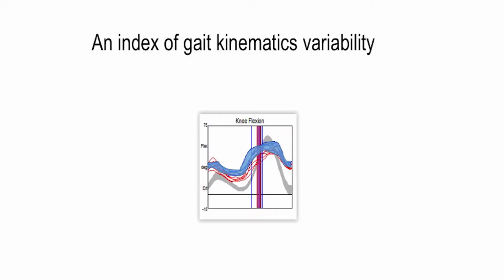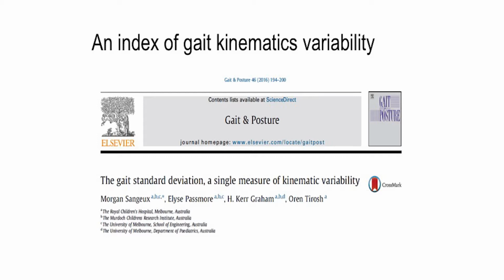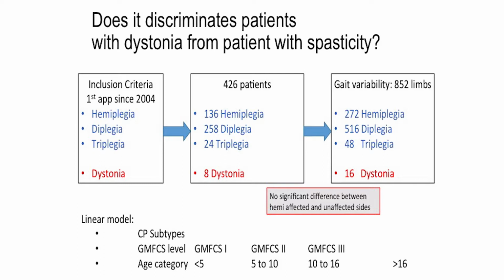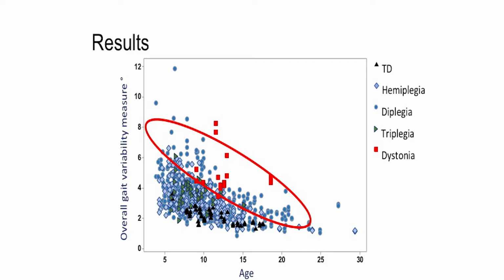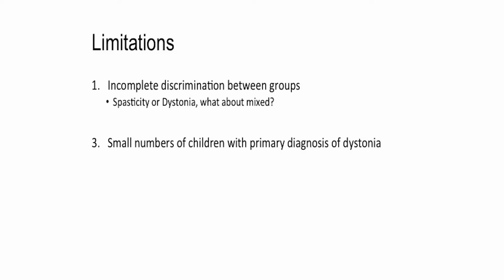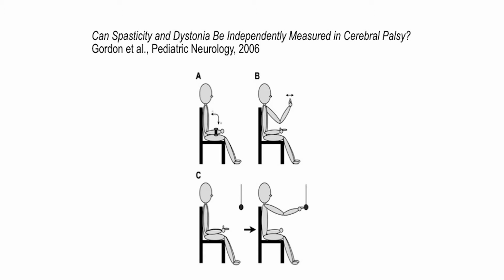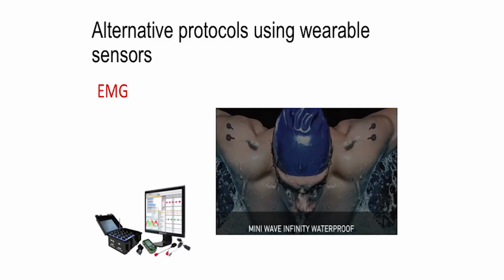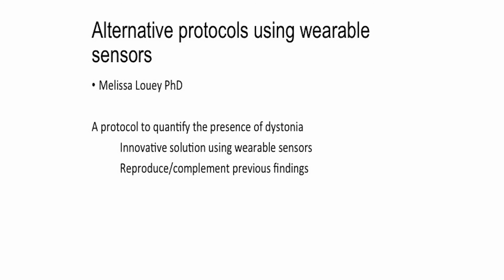Objective measurement of Dystonia using motion capture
Dr Morgan Sanguex
Royal Children's Hospital